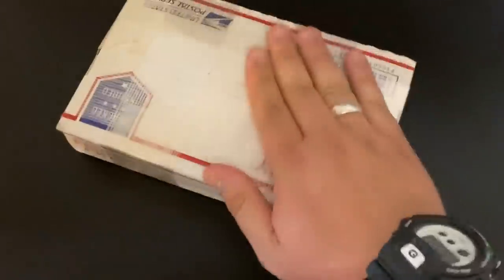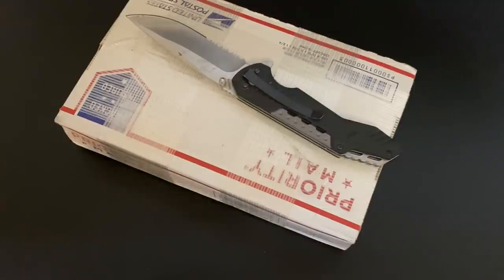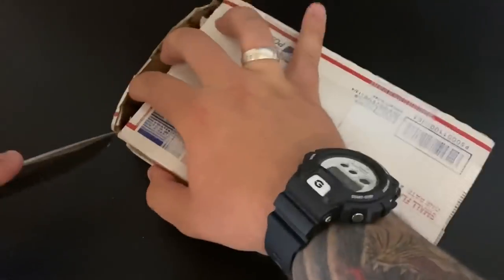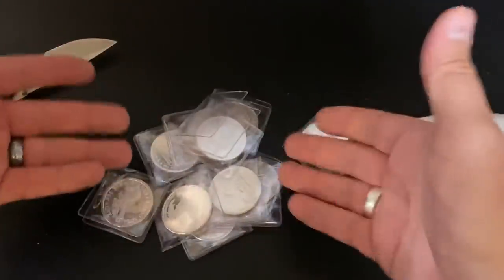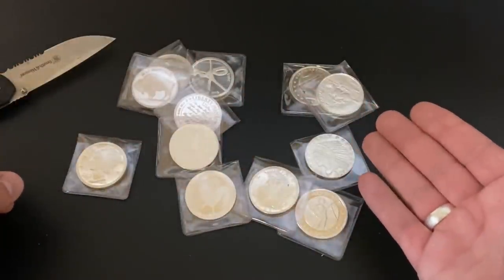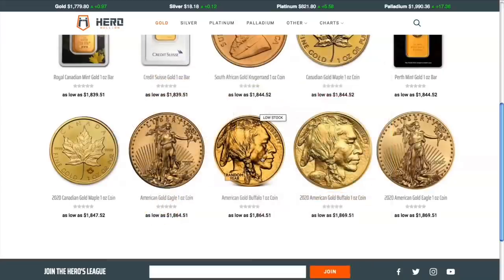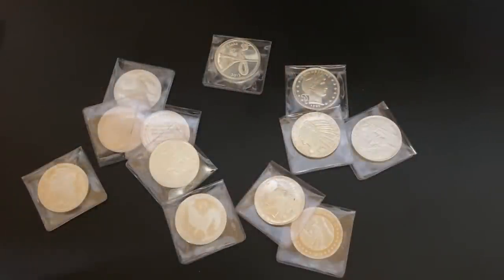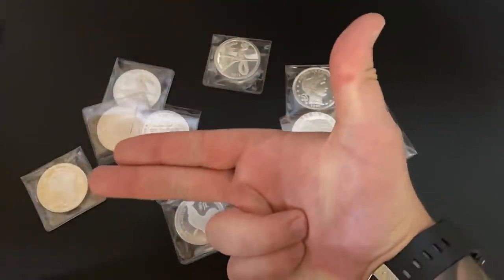Hero Bullion - World's FIRST Order and Unboxing!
In this video I do an unboxing that I got from Hero Bullion. After Provident Metals was bought out by JM Bullion some of the key players decided to launch Hero Bullion. Currently they have low bulk order pricing on every single order. Because of the history of some of the people from Hero Bullion I know we can expect some very cool things form them in the future. I am hoping that Hero Bullion will do their own series of silver rounds at some point. The Hero Bullion Silver Unboxing that I did in this video was of 12 generic silver rounds. The packaging was great and hero bullion shipped my order very fast. I am very please with my order from Hero Bullion and I will be ordering from them in the future!

S. Dragons